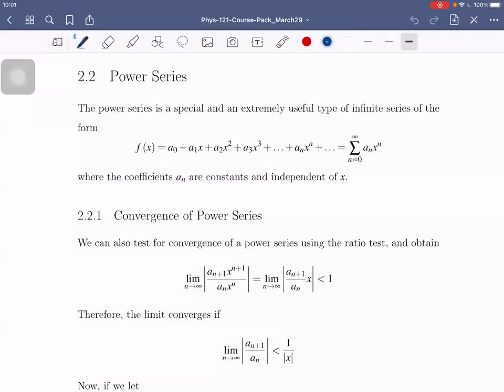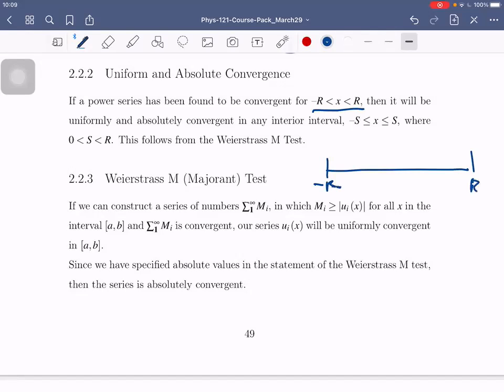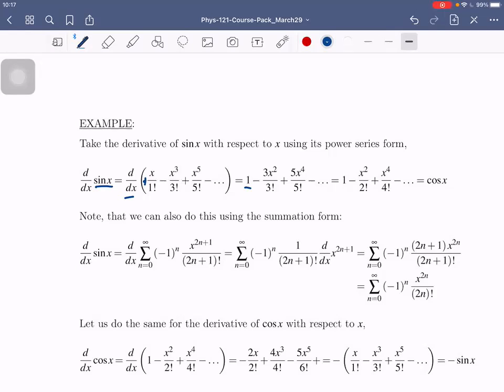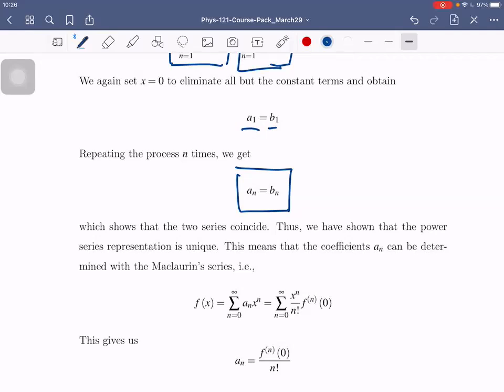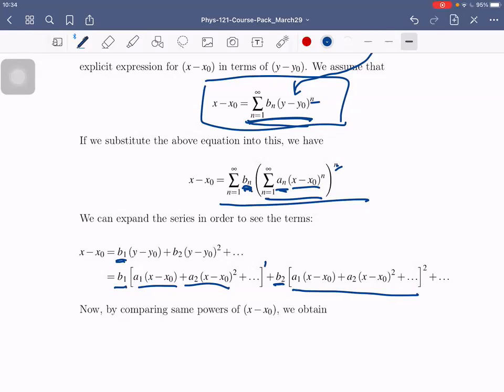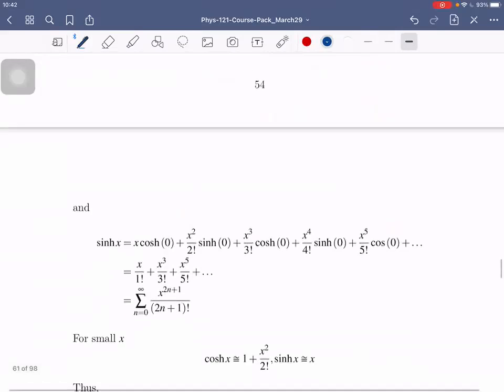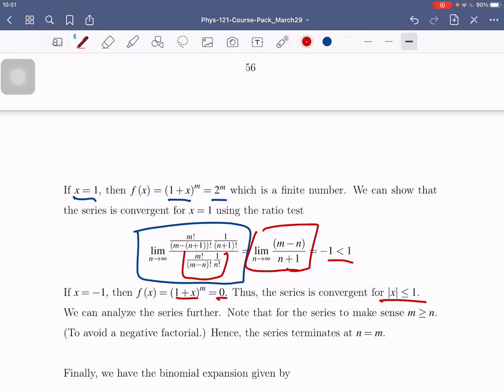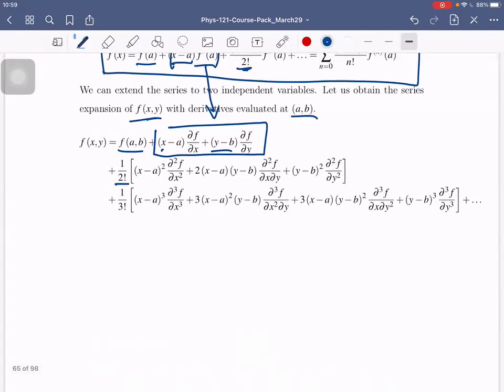PHYS 121: 2.2 Power Series